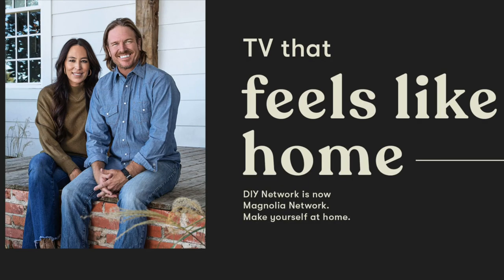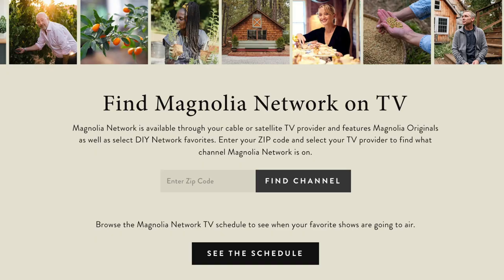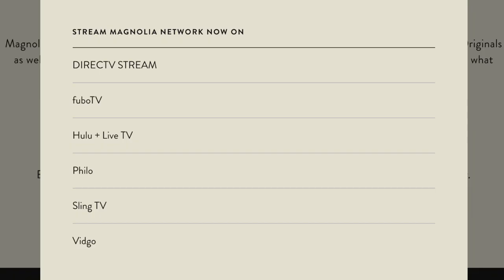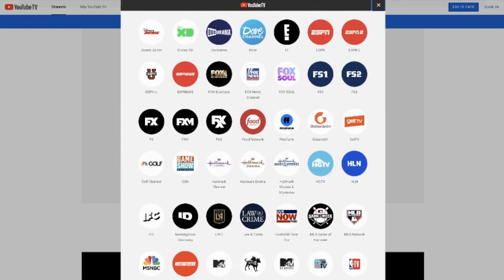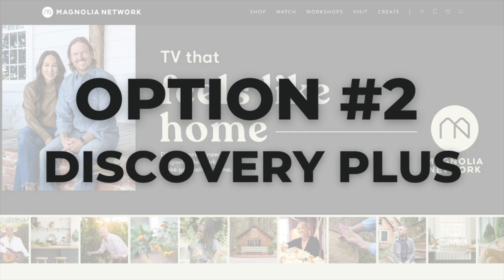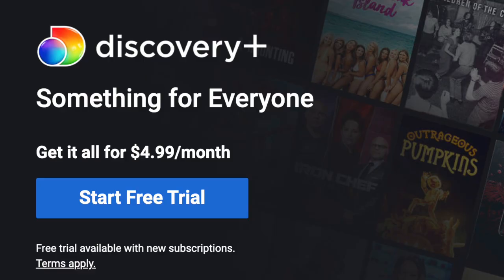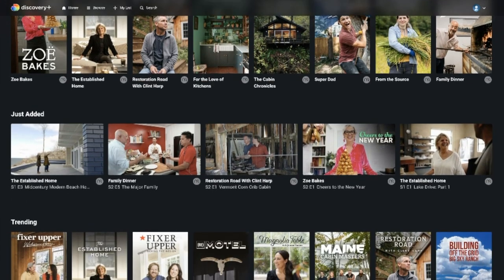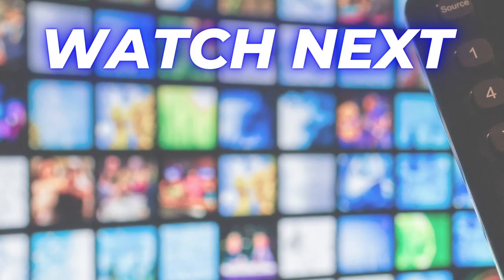How to Watch Magnolia Network Without Cable in 2 Minutes!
Magnolia Network from Chip and Joanna Gaines is here! The network replaced DIY Network on cable TV in January 2022,  but you don't need a cable or satellite subscription to watch it. In today's video, I break down your most affordable options including live TV streaming services and the on-demand service Discovery Plus. Find more ways to save at MichaelSaves.com!

📺 Learn about my favorite streaming TV equipment

🎥 Service Review Videos

📺More Cutting the Cord Tips

Looking to ditch cable but not sure where to start? Here’s my step-by-step guide to get you started---

Don’t let your streaming bills cost you more than cable!